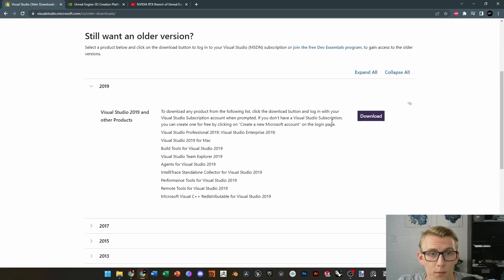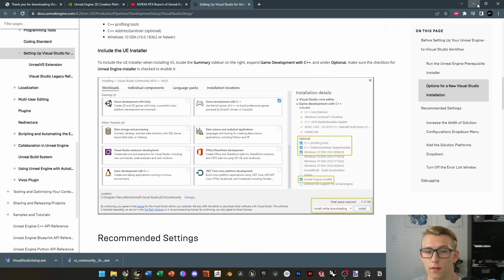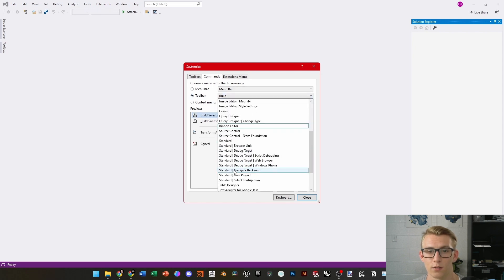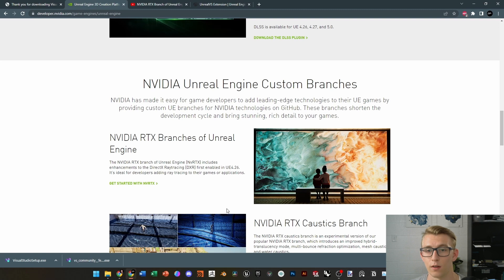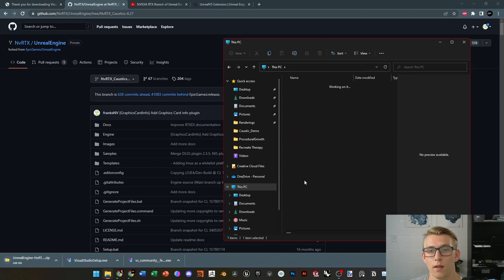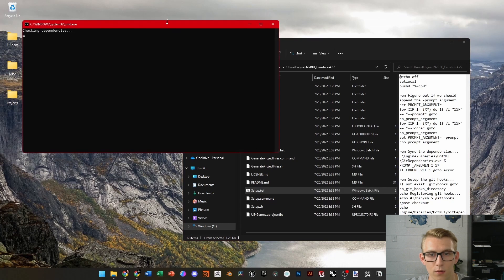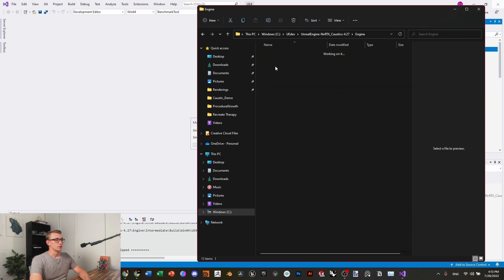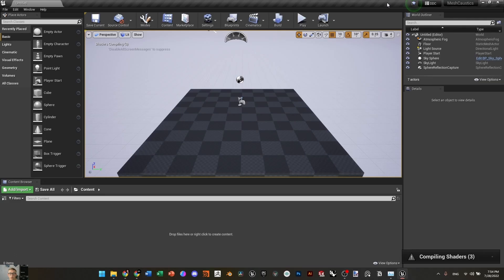Compiling NvRTX Build in VISUAL STUDIO | Pt 2 | Intro to REAL-TIME CAUSTICS in UE4.27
After learning about the realtime Cautic abilities of NvRTX, I had to learn how to do it. Upon discovering that there was little to follow and long tutorials I knew it was a good opportunity to share my knowledge and what I've learned along the way while figuring out how to setup and make caustics realtime!

Links & Educational Resources for Artists!
➤ Poliigon - Get 3D assets when you sign up!